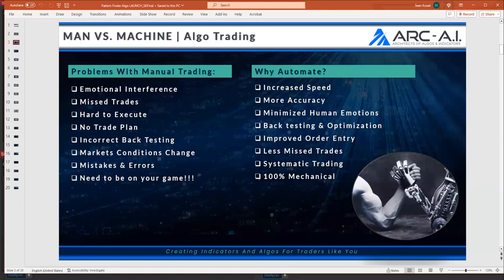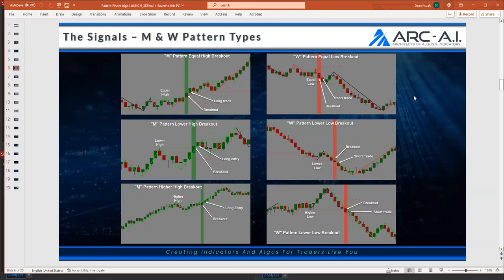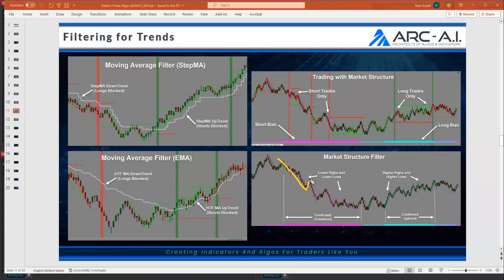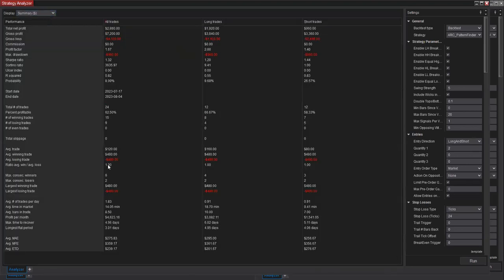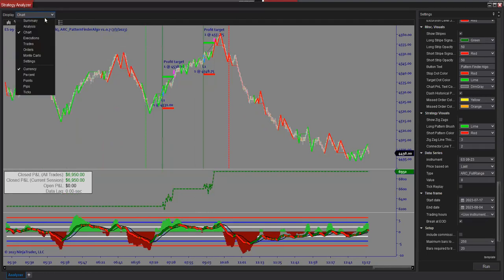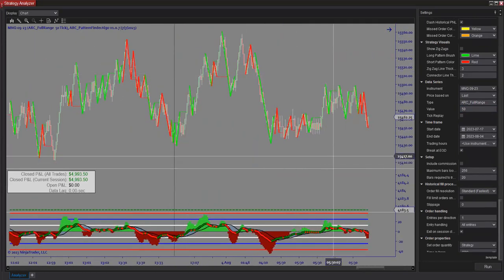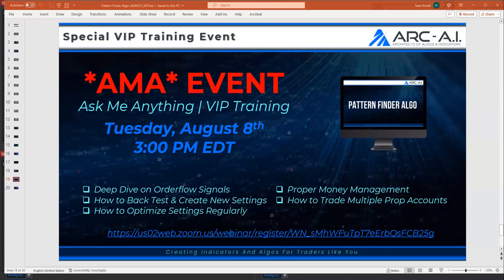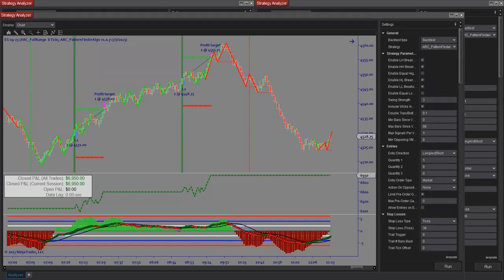ALGO LAUNCH: Pattern Finder | Automated Market Structure + Pattern Breakouts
EXPIRES FRI: AUG-11TH.

❗️Automating Pattern Breakouts & Reversals
❗️Easy To See Trade Setups That You Can Anticipate
❗️Live Trading Results that match the backtests
❗️Harnessing the power of M & W Structure Breakouts
❗️Elite filtering for high probability with momentum & directional bias
❗️Number of breaks in the same direction | Capturing the big moves
❗️Leveraging automation and money management with multiple prop accounts
❗️Man versus machine - the age old battle
❗️Eliminating emotions in trading and order entry error
❗️A whole new (and simpler) way to trade algos with prop accounts
❗️Trading out of the box | Prop trading optimized trading templates

EXPIRES FRI: AUG-11TH.